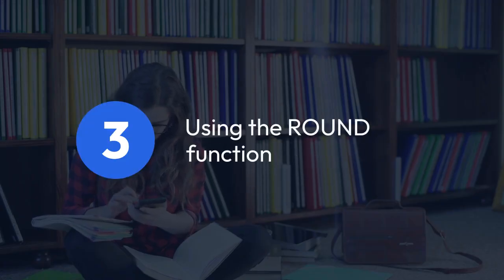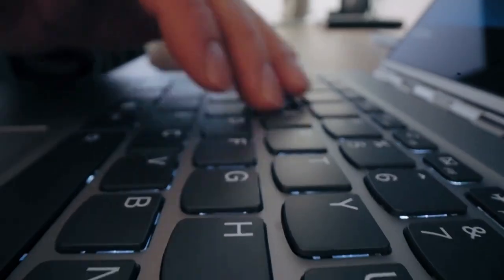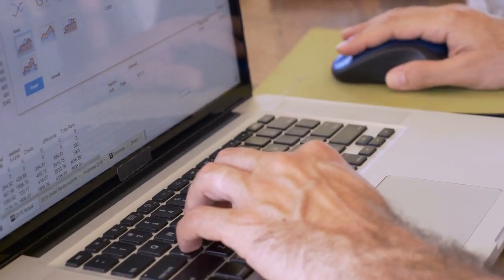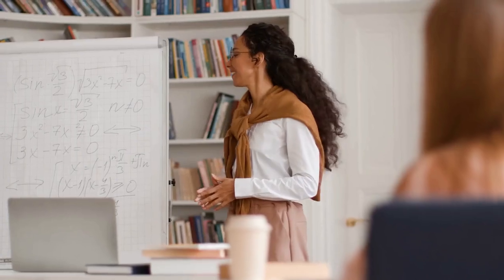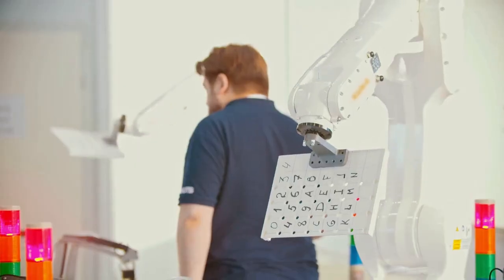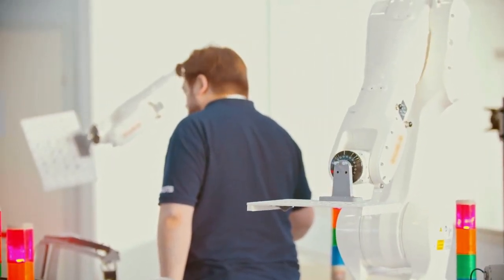How to Remove Decimal from Excel?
In this tutorial, you will learn how to easily remove decimals from numbers in Excel. Whether you are working with financial data or simply want to clean up your spreadsheet, this step-by-step guide will show you how to format numbers to remove decimal points. Say goodbye to those pesky decimals and make your Excel sheets look cleaner and more professional. Watch now and streamline your data presentation!